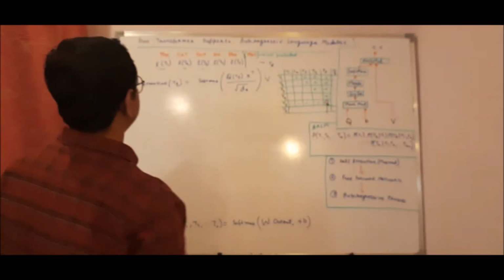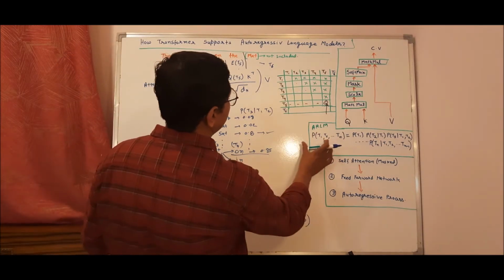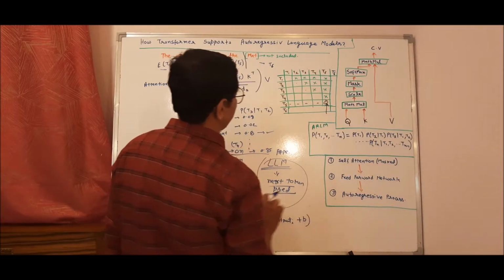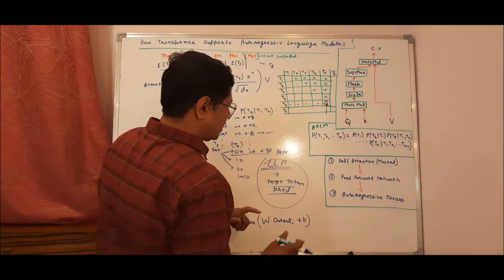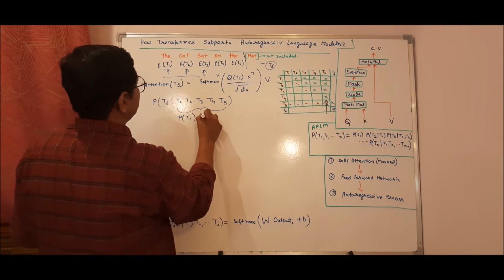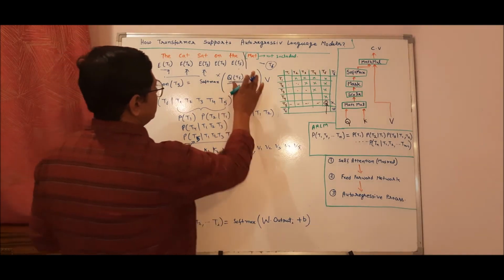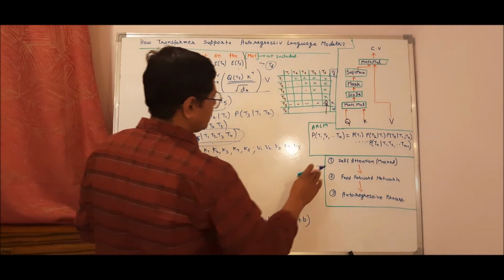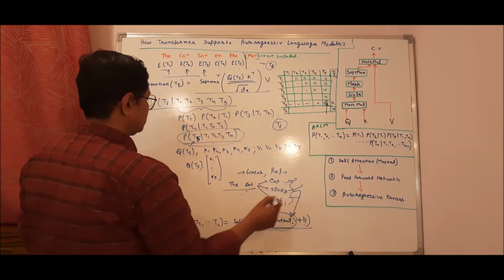How Transformers Support Autoregressive Language Model based LLMs